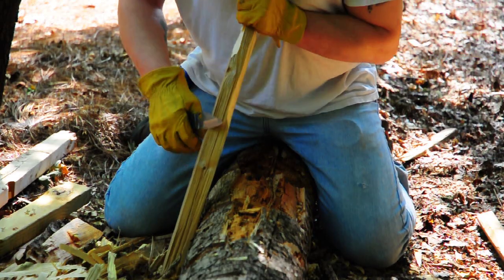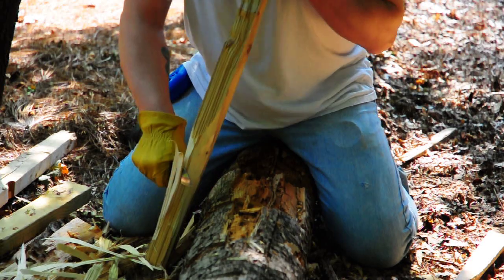Spyderco Manix 2 Hard Use Test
THIS IS AN OLD VIDEO PEOPLE. LOOK AT THE DATE.

The Manix 2 has been tweeked after this video by Spyderco so the issue isn't an issue anymore.